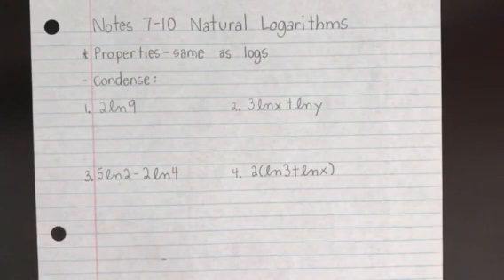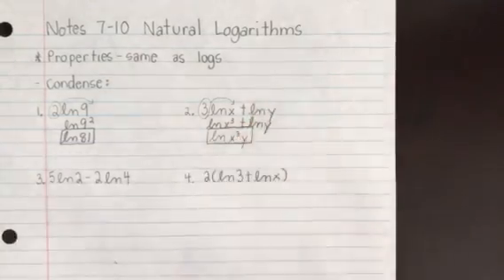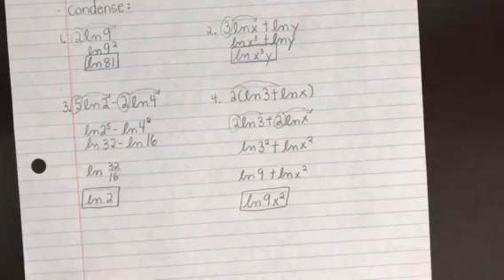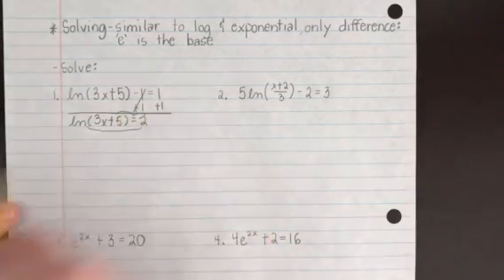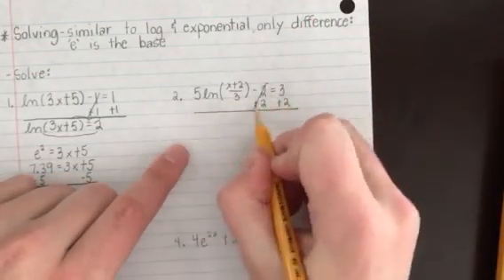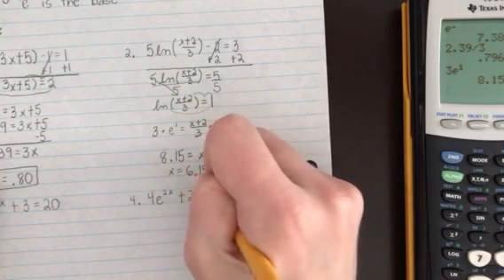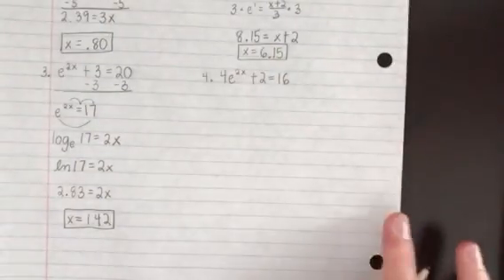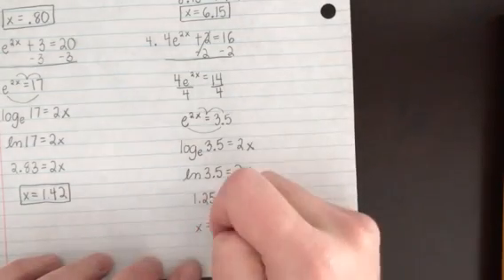7-10 Solve Natural Base